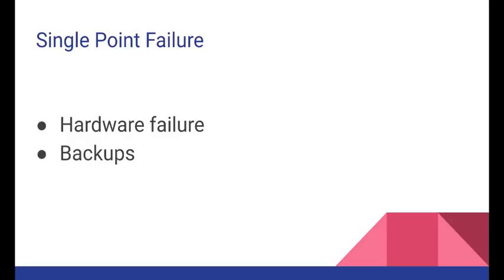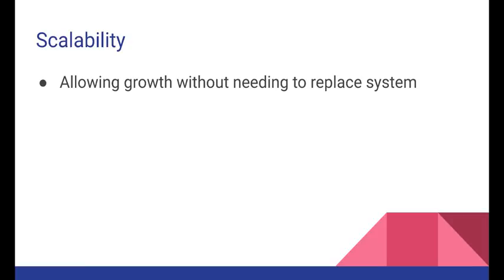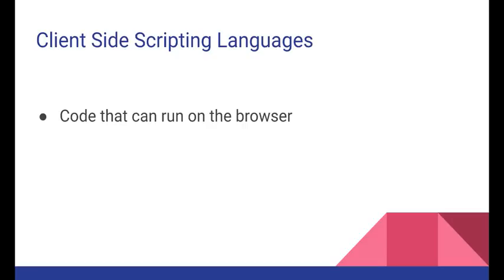Database Info Retrieval Systems